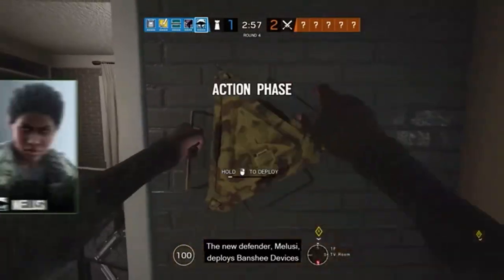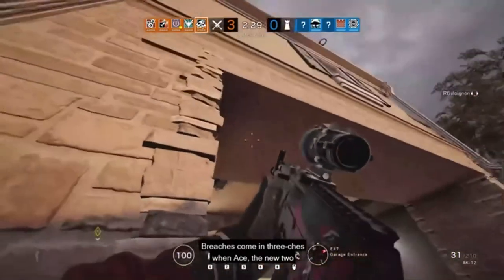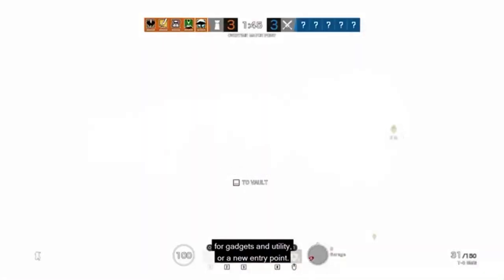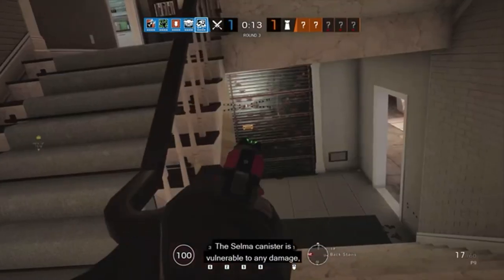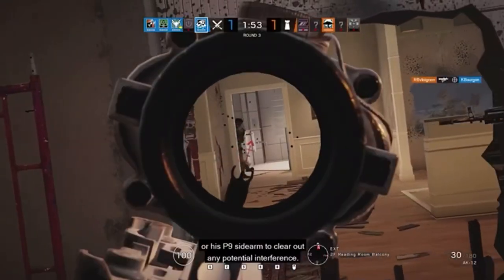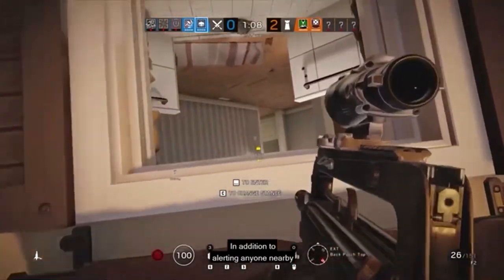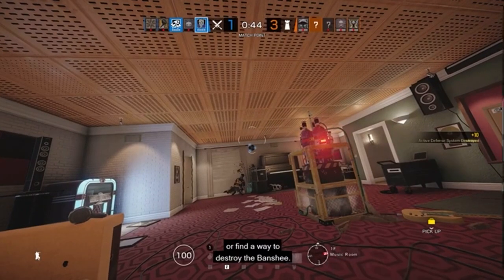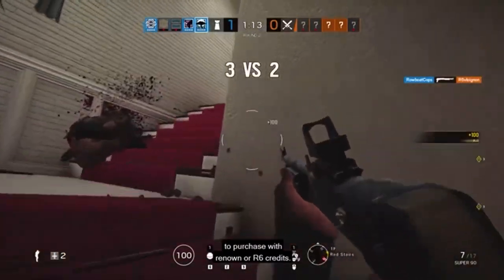ACE & MELUSI Gadget Reveal + Gameplay | Rainbow Six Siege Operation Steel Wave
*This Video Was Recorded Live During The Reveal And I Uploaded The Video As Soon As I Could As It Would Have Taken Hours To Render In 4K So Any ‘You Stole This’ Comments Can Jump Off A Bridge*